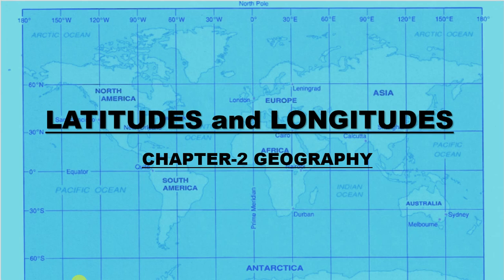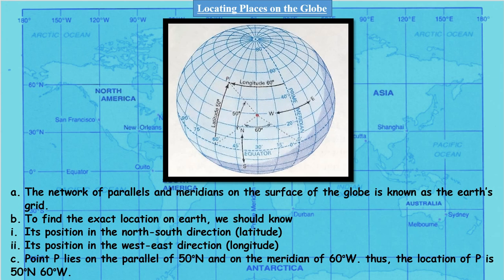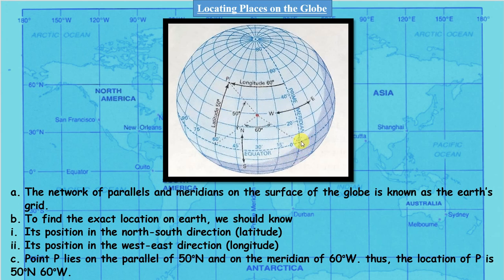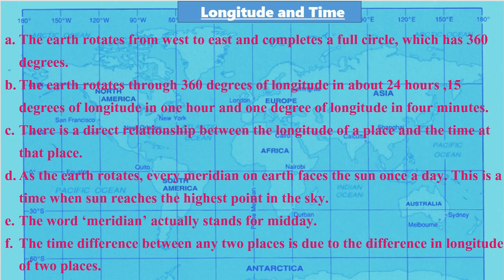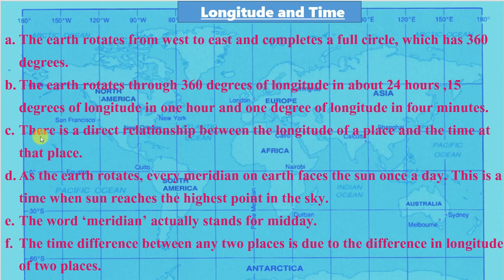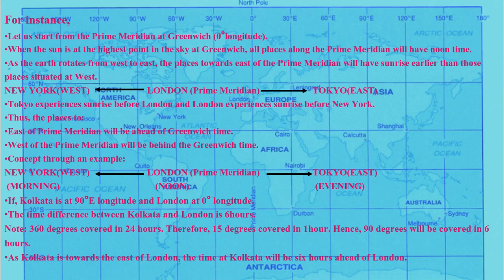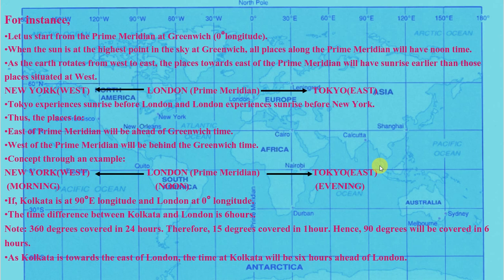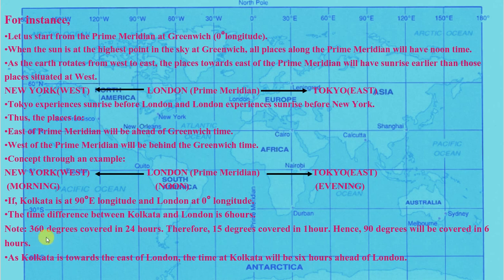LATITUDES AND LONGITUDES PART-4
INTEGRATED SOCIAL SCIENCE CLASS-VI GEOGRAPHY CHAPTER-2
LATITUDES AND LONGITUDES |PART-4||VIDEO-20|     |ENGLISH|